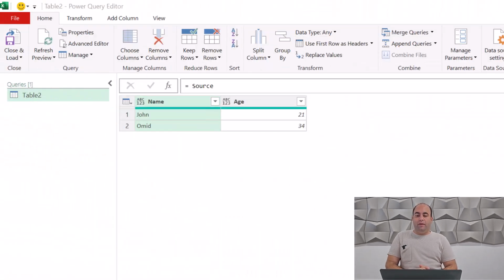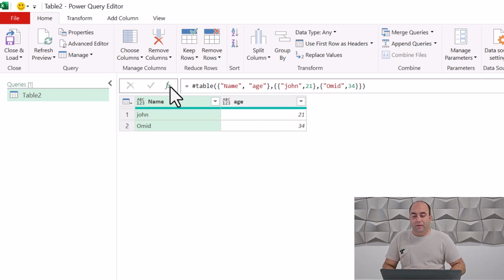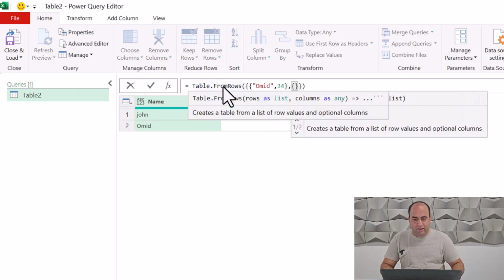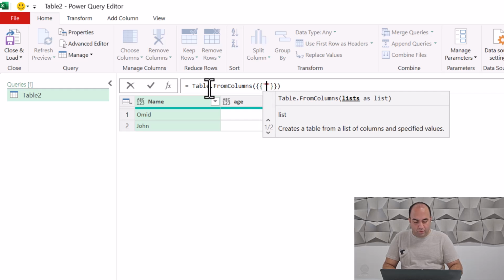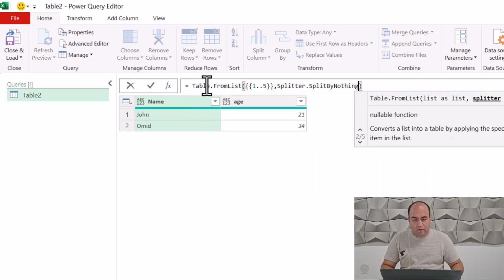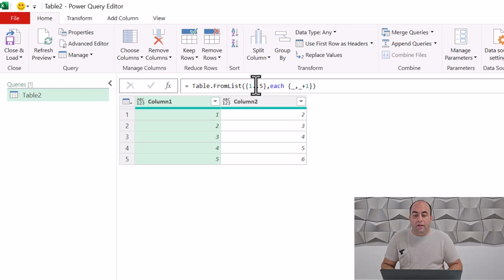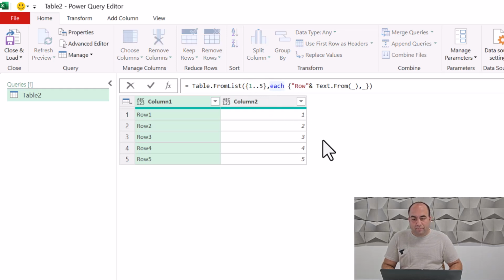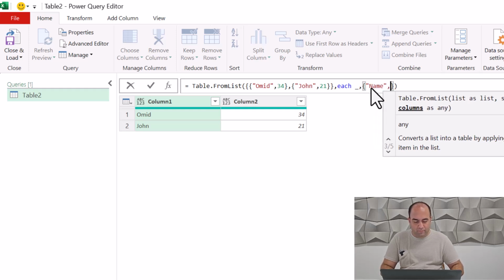Mastering Table Creation in Power Query: 4 Essential Methods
In this tutorial, we'll dive deep into four powerful techniques to create tables in Power Query. Whether you're using Table.FromRows, Table.FromColumns, table, or Table.FromList, you'll learn how each method works and when to apply them for optimal results. Perfect for Power Query beginners and advanced users alike, this video will enhance your data transformation skills and streamline your workflows.

00:00 Basic
00:55 Table.FromRows
01:45 Table.FromColumns
02:45 Table.FromList